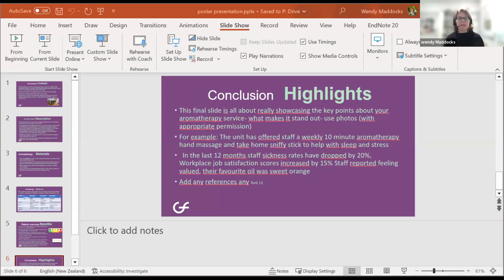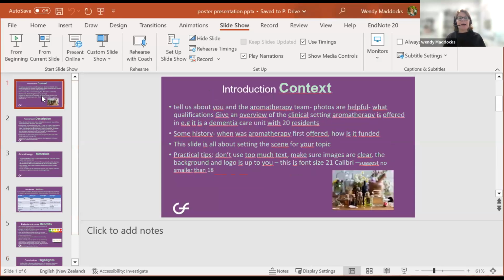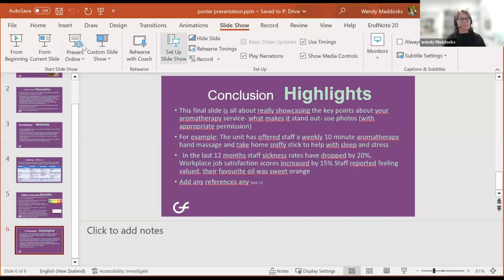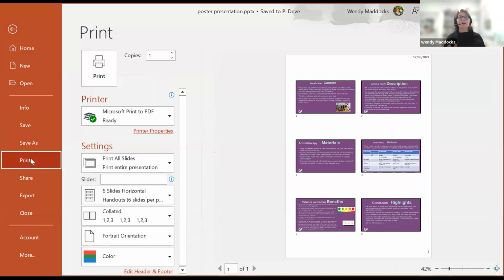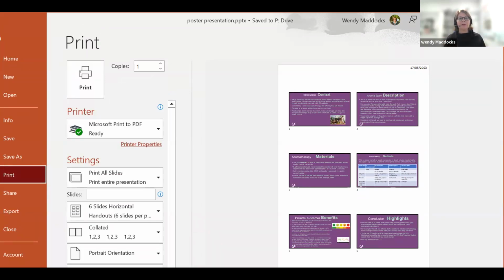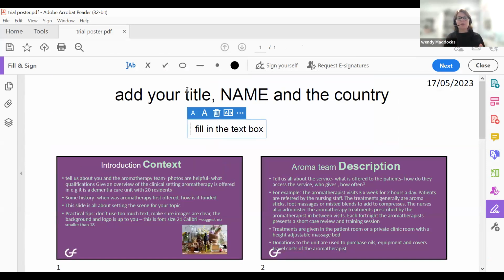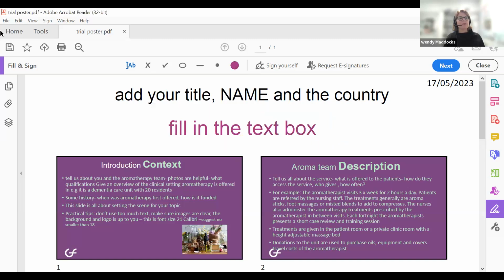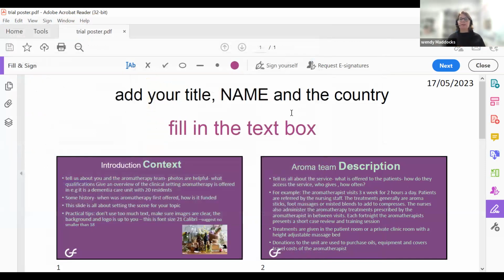Best 'Clinical Aromatherapy Service' of the year ​| Fondation Gattefossé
In this video, Wendy Maddocks, member of the Scientific Board of the Gattefossé Foundation, explains how to format the eposter for the new programme : Best 'Clinical Aromatherapy Service' of the year.